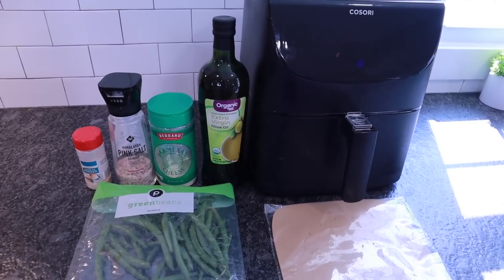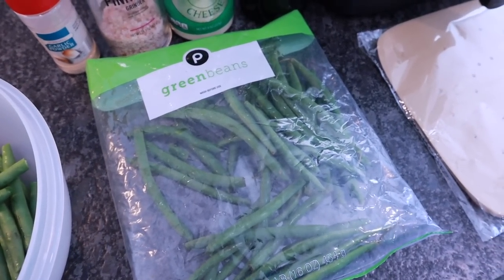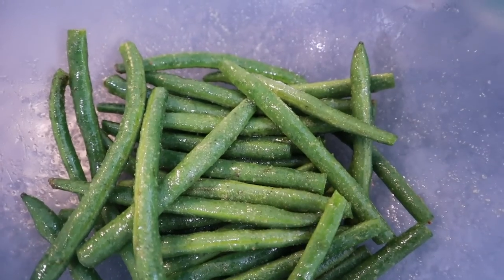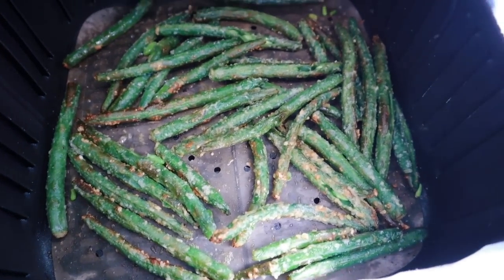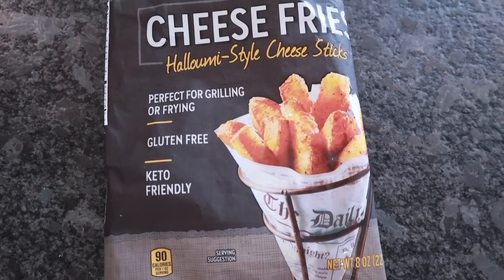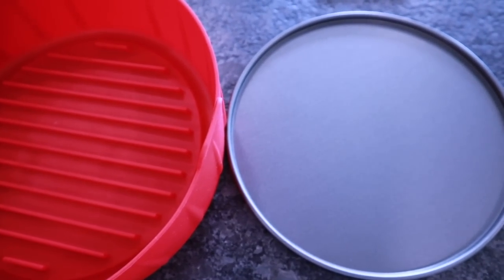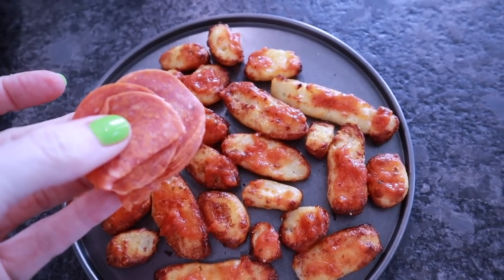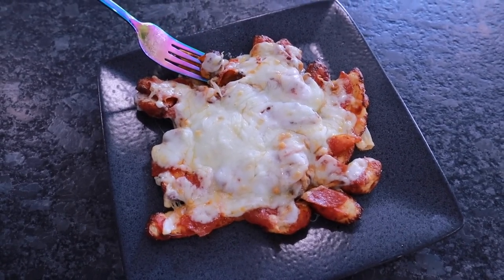Easy Keto Air Fryer Recipes Part 4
Cosori Air Fryer: saves time & energy

Cosori Smart Air Fryer:

Air fryer liners:

Silicone Air Fryer Pot:

❤My Keto Must haves:
🍨Cuisinart Ice Cream Maker I own:

Ninja blender:

Meat Chopper:

Silicone Baking set:

Blue Diamond almond flour:

Water Bottle:

💥Lakanto sweetener:

Mascara im wearing:

SuperFat discount:
code KRISTI15

code: KRISTIDAVIS

Code: KRISTI

📷Camera used in this video is a Canon M50: